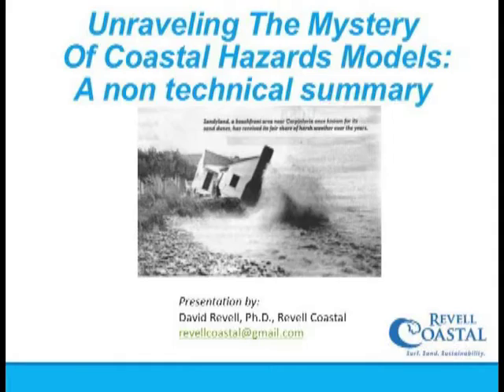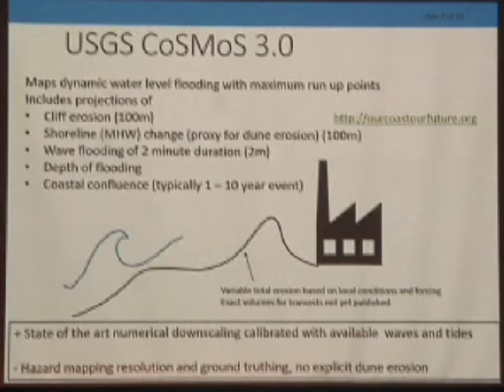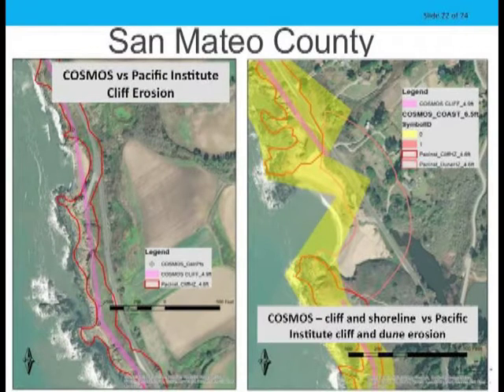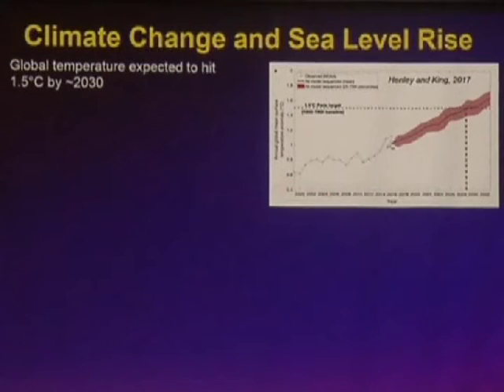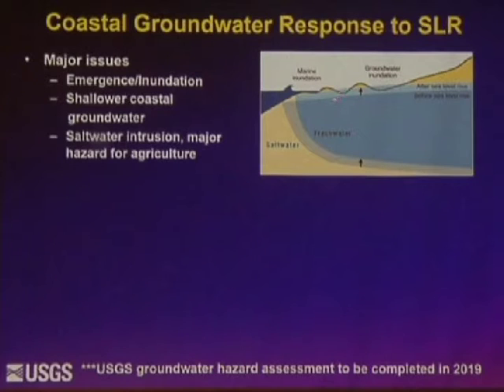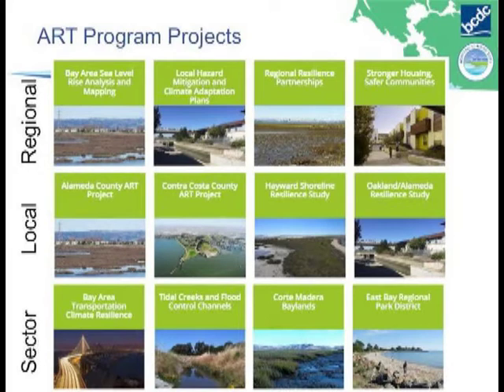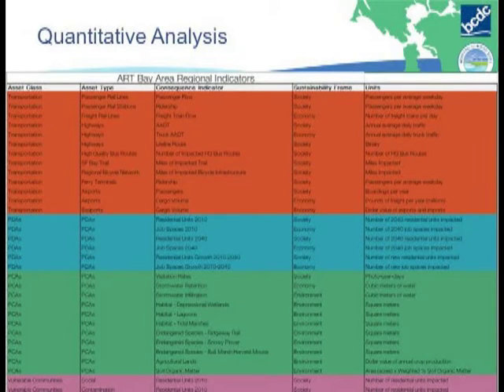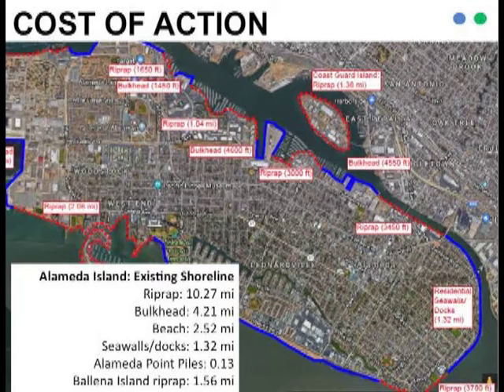Modeling Impact: Sea-level Rise, Economics, Data and Tools to Inform Decisions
David Revell, Patrick Barnard, Nicolas Sander